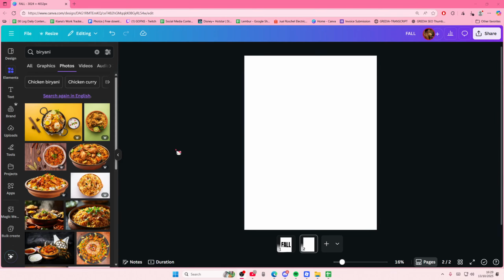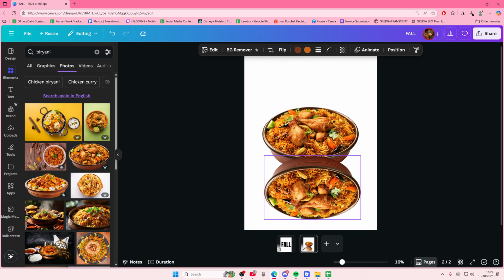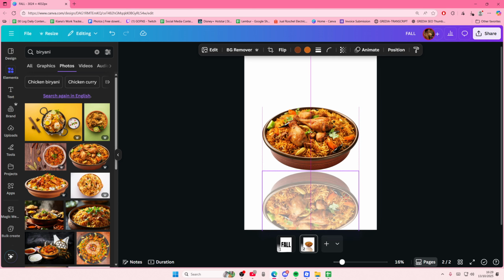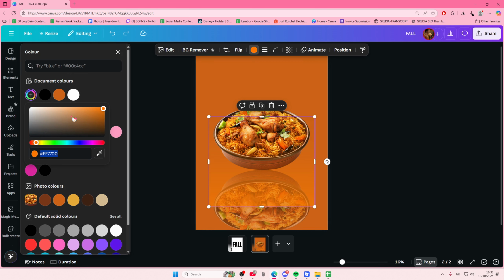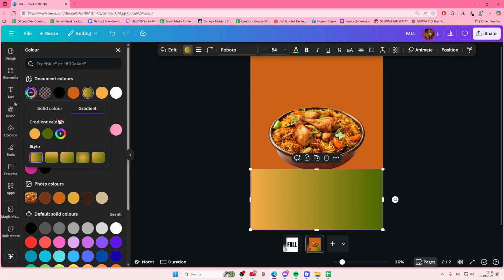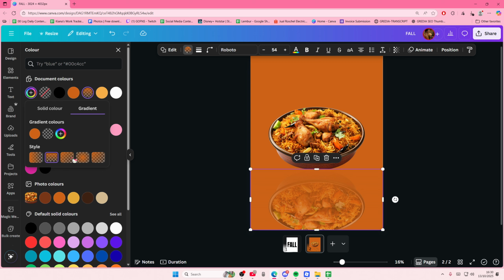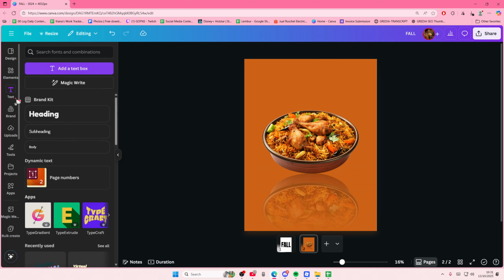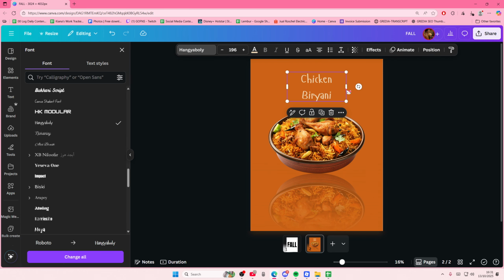Create a Stunning Biryani Poster - How to Design a Professional Food Ad in Canva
Want to design mouth-watering food posters like a pro? Learn step-by-step how to make an eye-catching biryani poster in Canva using gradients, text, and color tricks.

🎨 Full Canva walkthrough for beginners
🍗 Design a realistic chicken biryani poster
💡 Learn gradient, opacity, and color blend effects
🧾 Add business info, logos, and details professionally
🔥 Perfect for restaurant owners and food designers